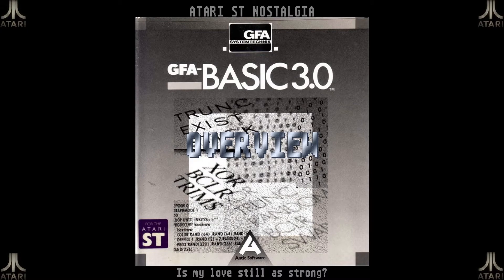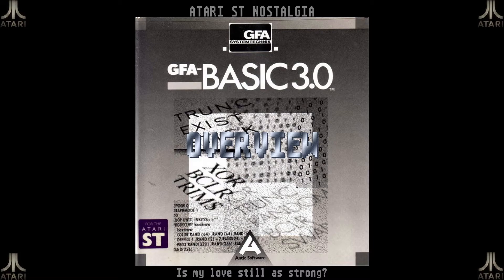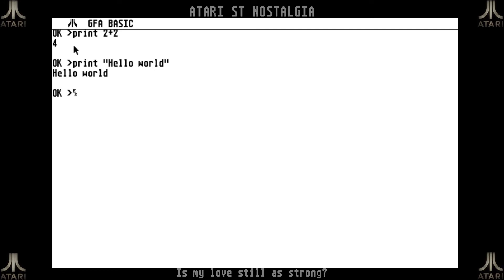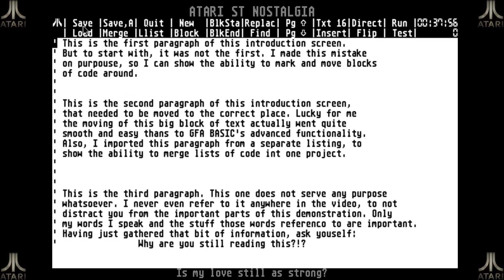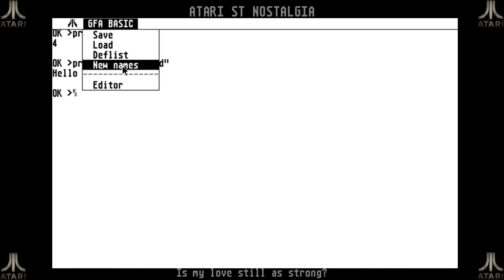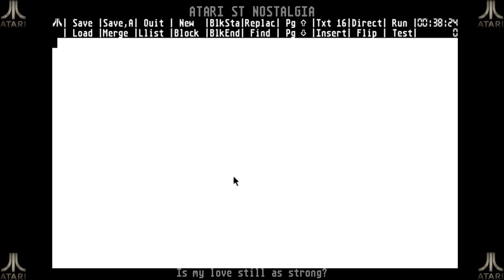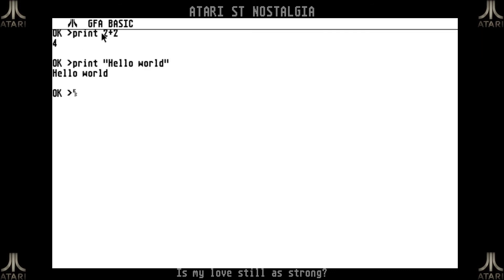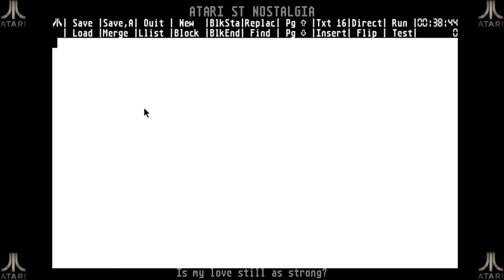Atari ST Nostalgia - GFA BASIC Part 1: Getting familiar with the interface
This is a video in a series covering my look back at GFA BASIC, the best BASIC interpreter on the Atari ST.

In this video I take a look at the application interface.